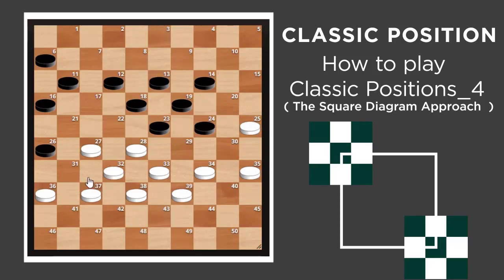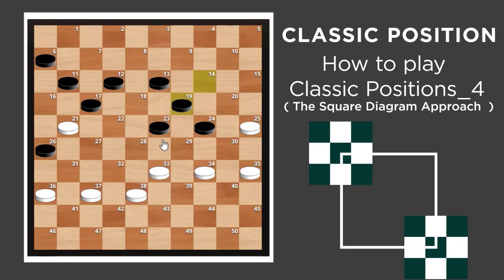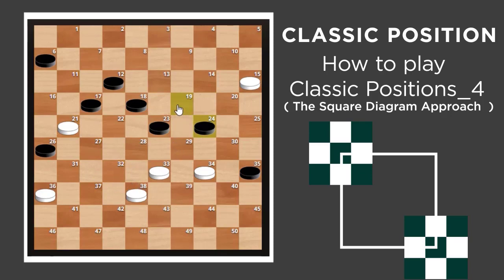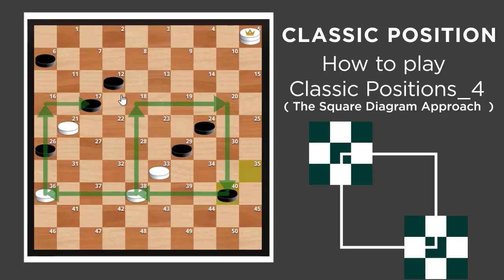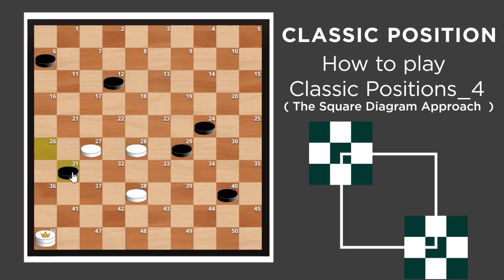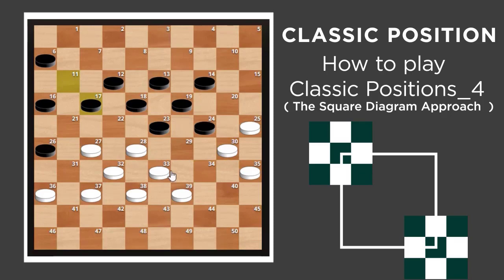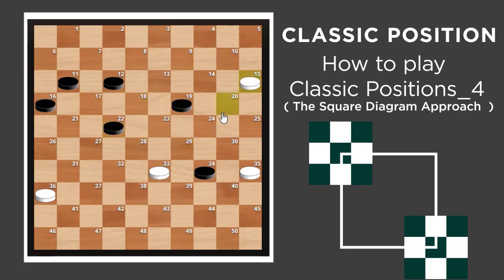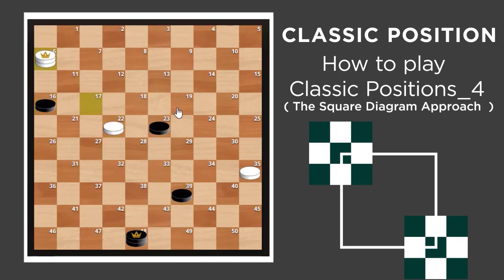How to Play and Master CLASSIC POSITIONS 4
In this lesson, I have explained in detail how to play and master classic position to avoid losing such positions when you encounter one in your games. the approach used in this Lesson is the SQUARE DIAGRAM. The square diagram helps you to secure good positions.The classic positions usually occur in most games. So is it good to learn them.

International draughts Judging Positions | Checkers strategy and tactics | International draughts | International Draughts plans | How to calculate Draughts moves | How to play Checkers